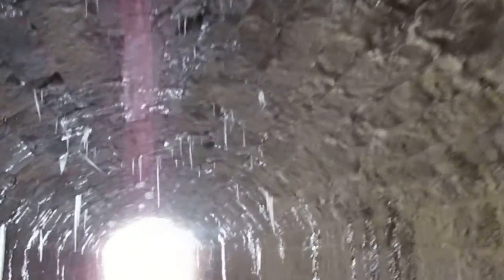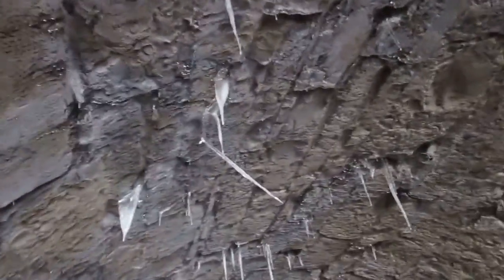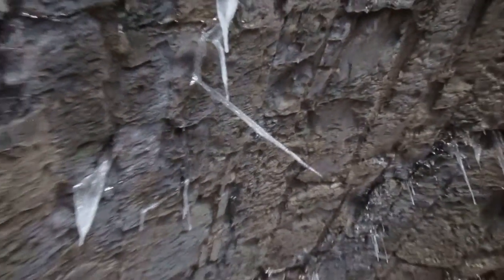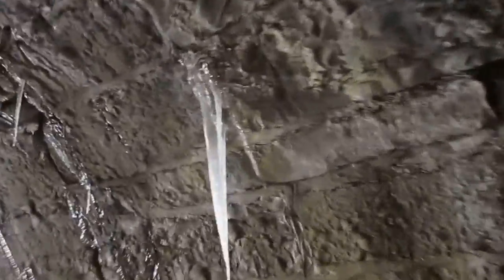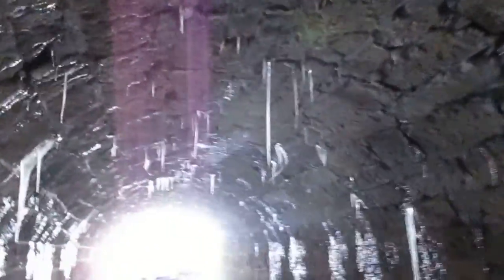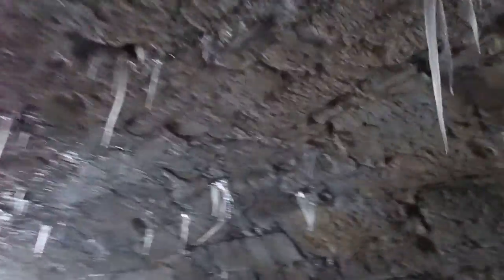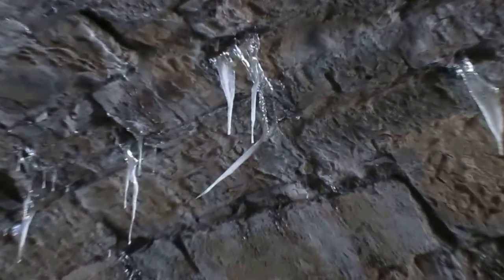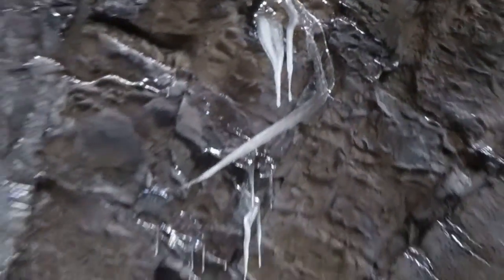Visit Clear Spring MD Washington County MD and see some really cool sites!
The sights in Clear Spring MD Washington County MD at Four Locks Tunnel. Take some time over the few remaining weeks of winter and stop out at Four Locks and look at the ice sickles that have formed in the tunnel.

The shapes and sizes are amazing and change all the time!

What a wonderful way to spend time with your friends and family  and to get children interested in the outdoors and nature!